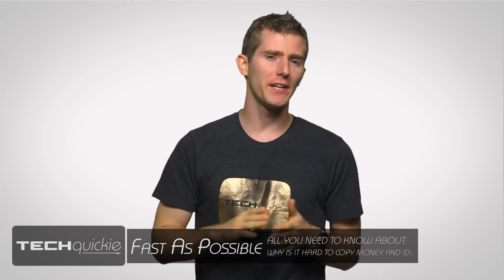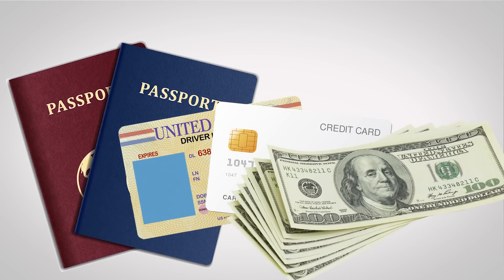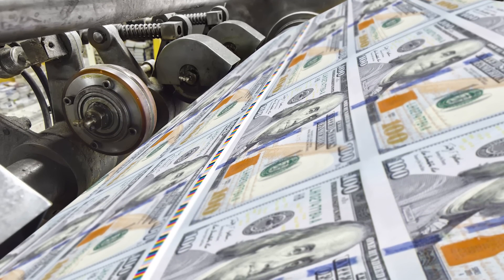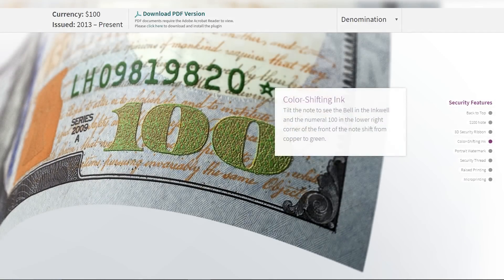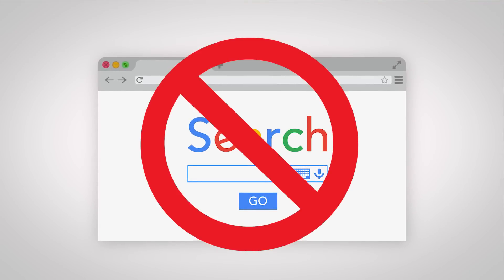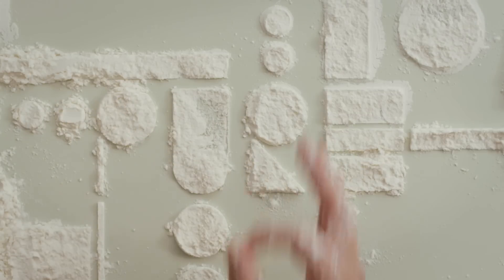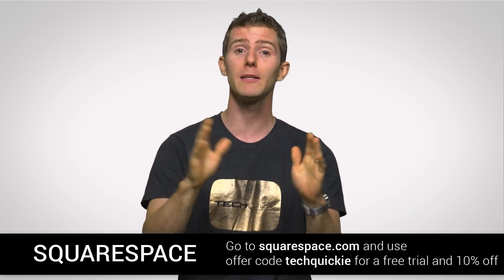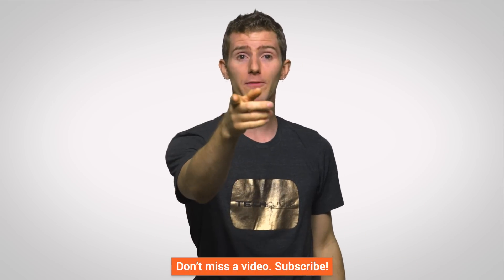Why is it Difficult to Copy Money and IDs?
Counterfeiting has been around since time immemorial, but modern tech has made it more difficult than ever...